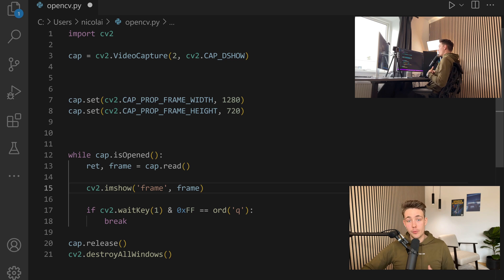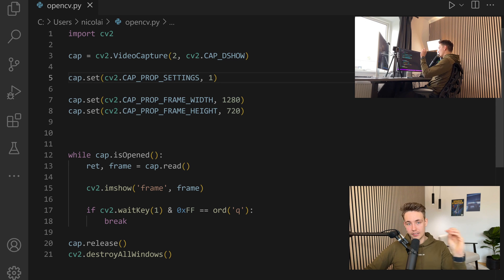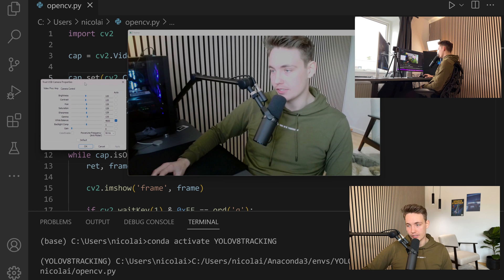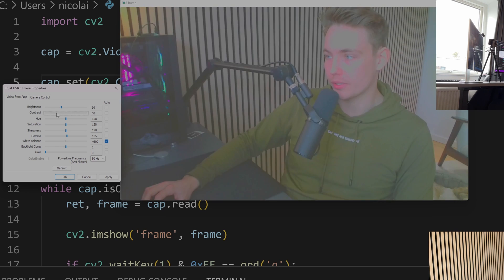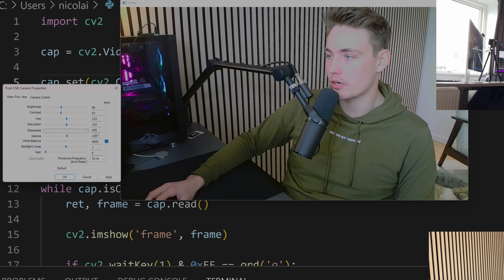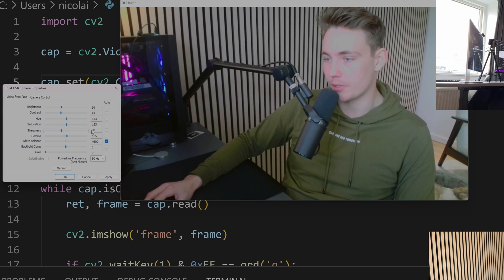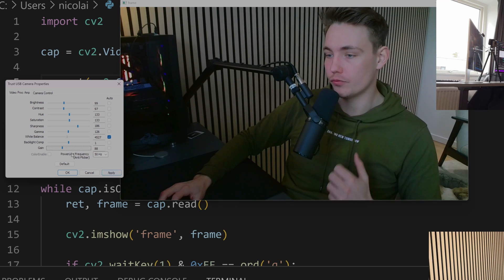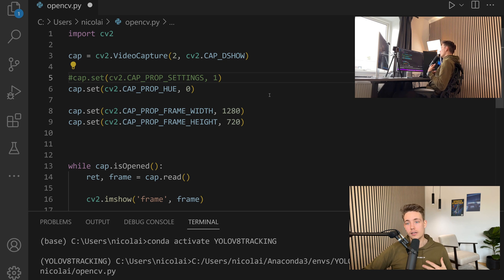How to Change Camera Parameters and Settings in OpenCV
In this video 📝 we are going to talk about how to change camera parameters and settings in OpenCV. This is very useful when building computer vision applications and projects. We can fine-tune our camera settings based on the environment with different lightning conditions and etc. We go over how to tune the settings live in OpenCV with the slides.